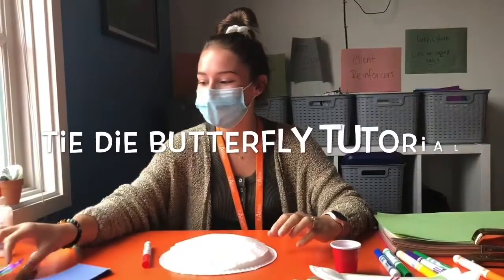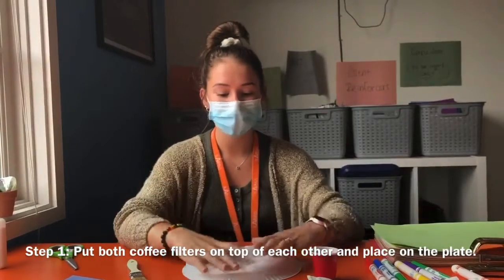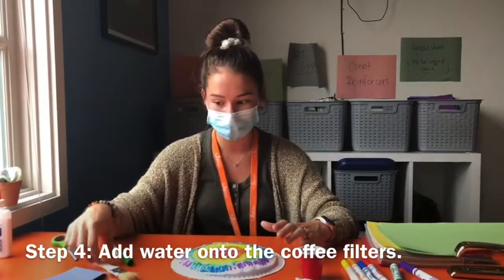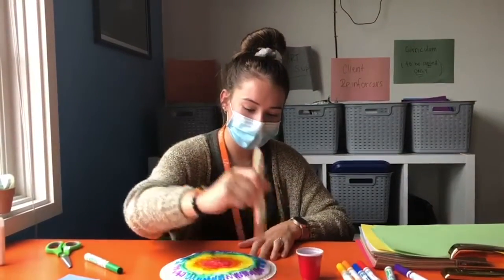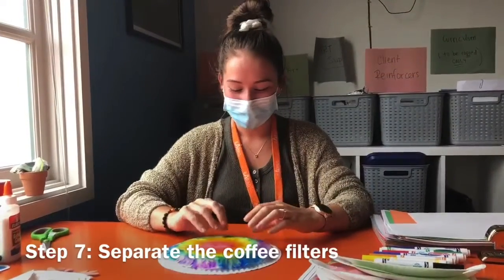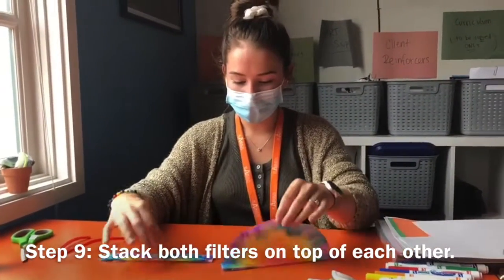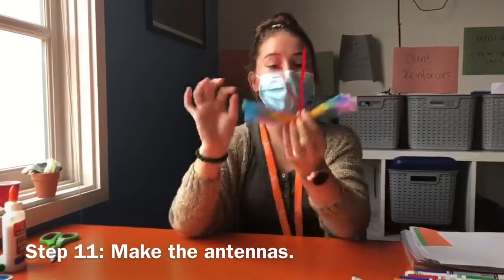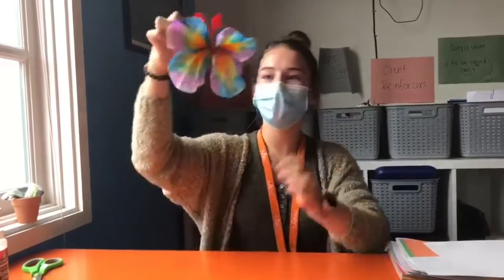Tie Die Butterfly Tutorial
Song included is as follows: High Life by The Mini Vandals featuring Mamadou Koita and Lasso